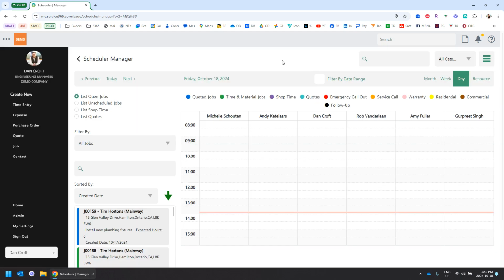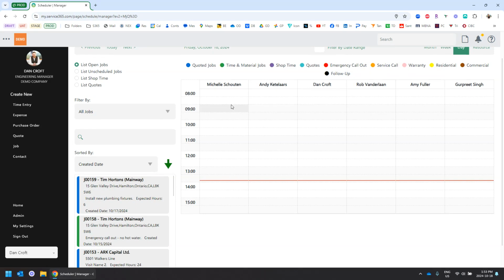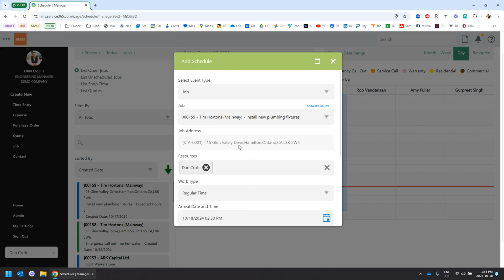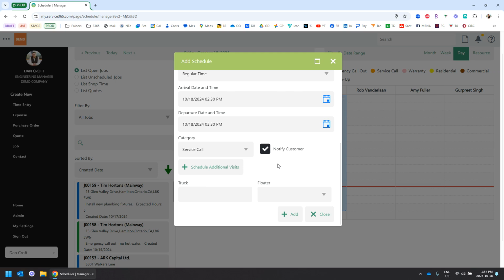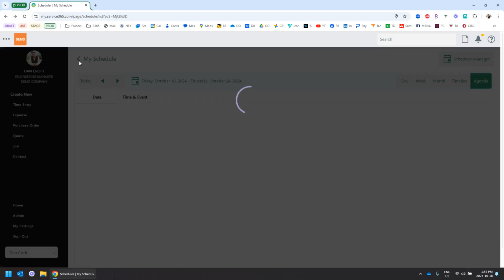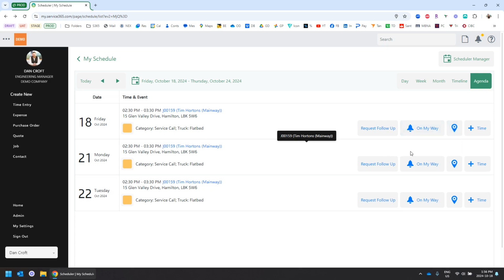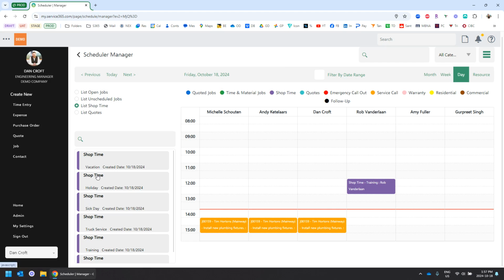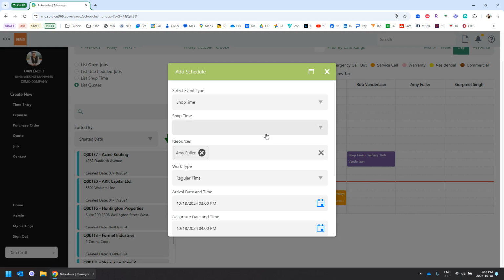Service365 | System Demo - Scheduling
Schedule technicians on jobs easily inside Servuce365.